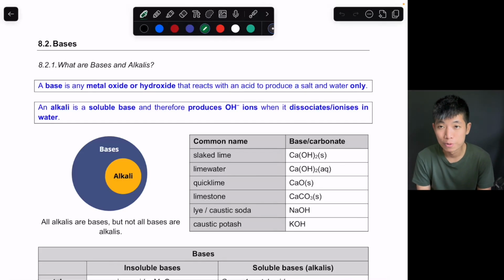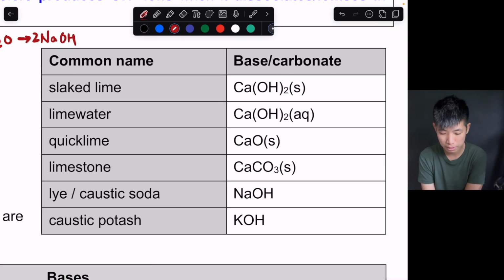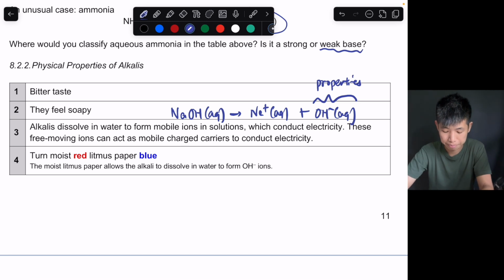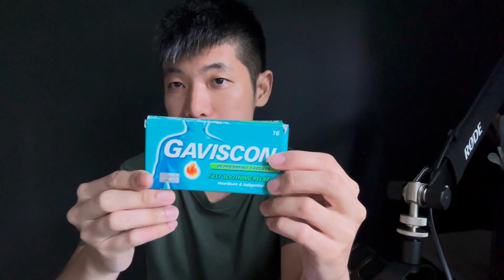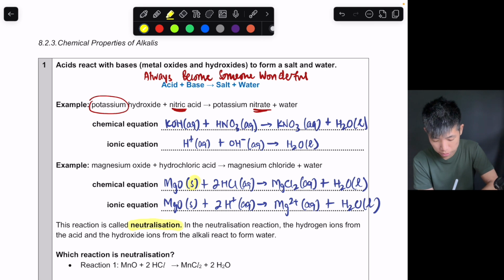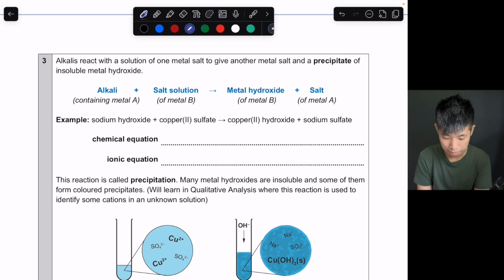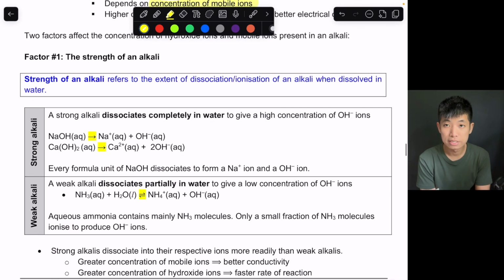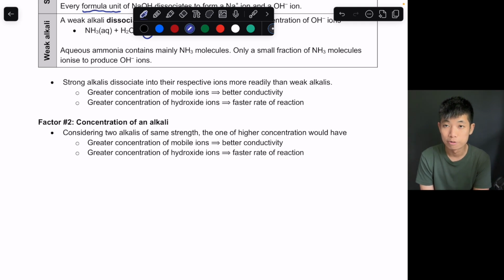Acids and Bases | Physical and Chemical Properties of Bases